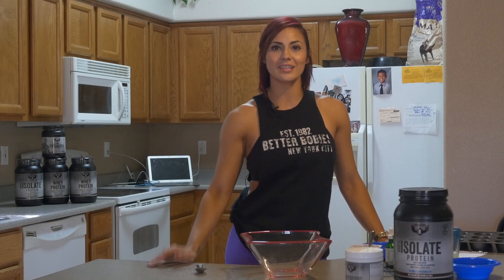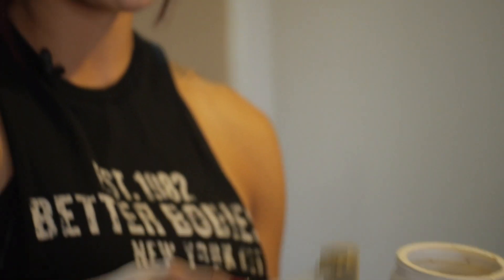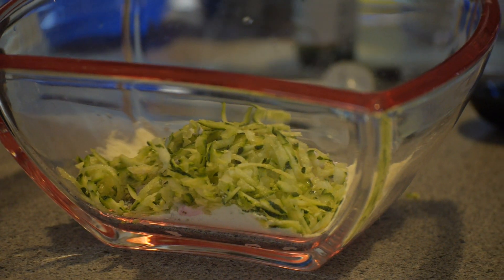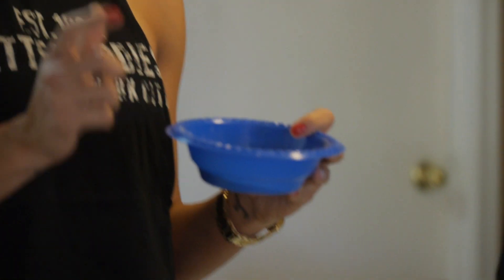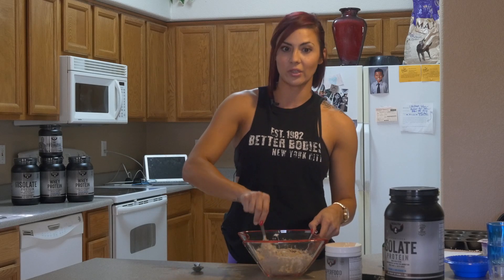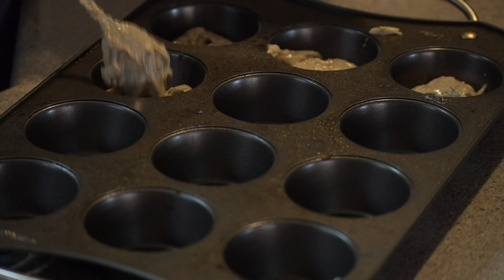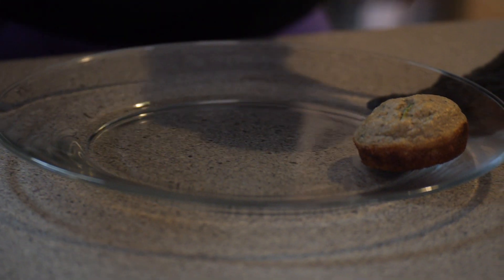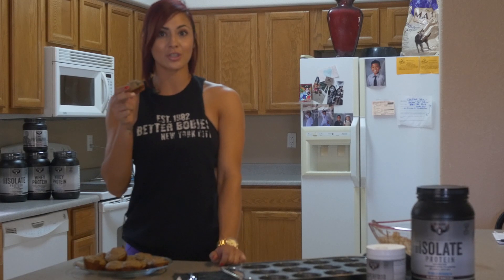BLUEBERRY ZUCCHINI MUFFINS | Mike Rashid